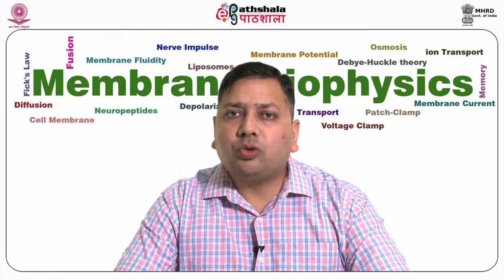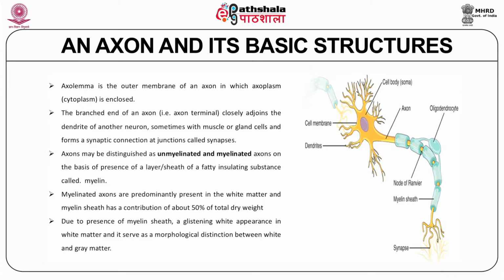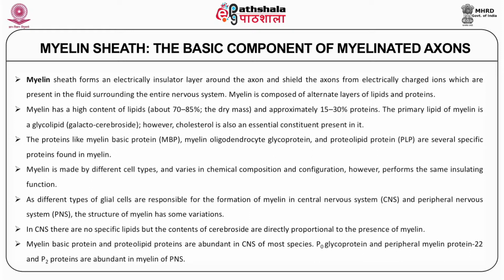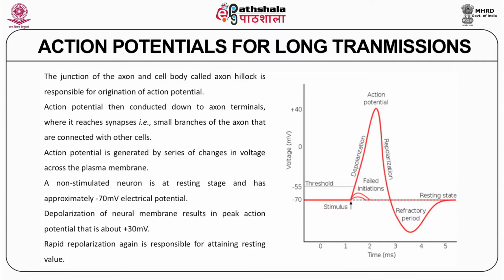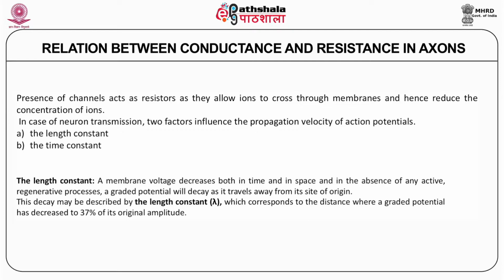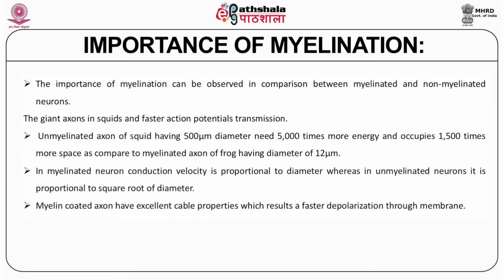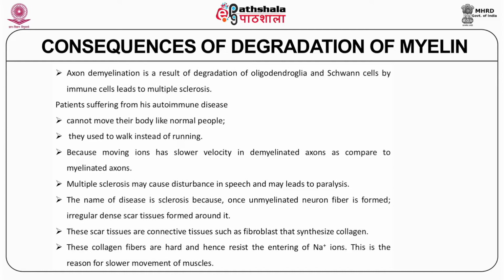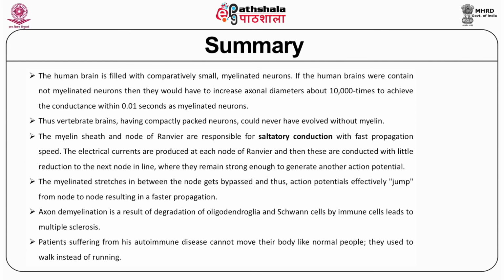The Axon and the Resistance, Myelinated and Unmylinated axon